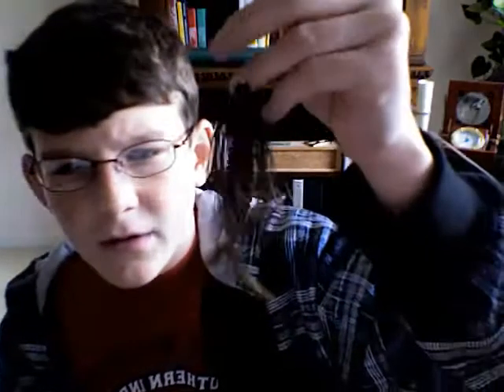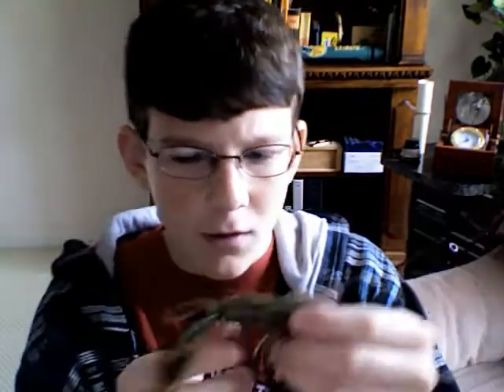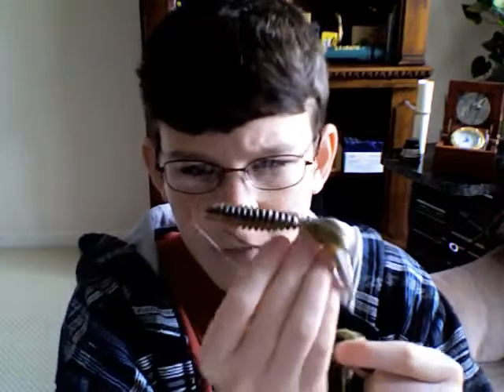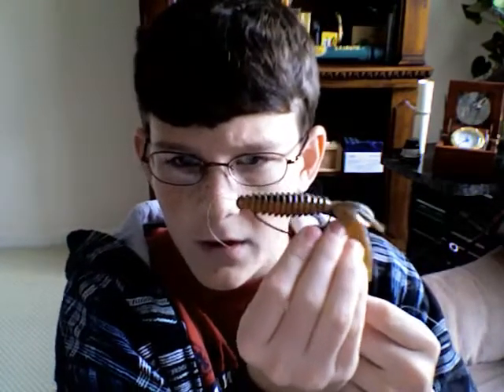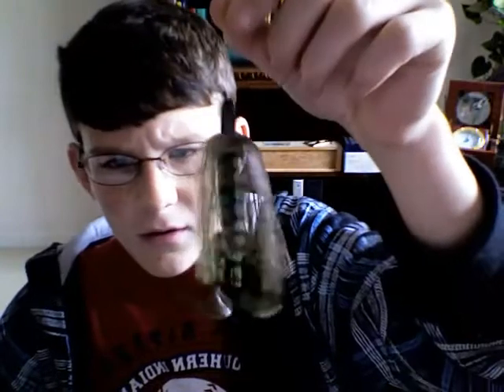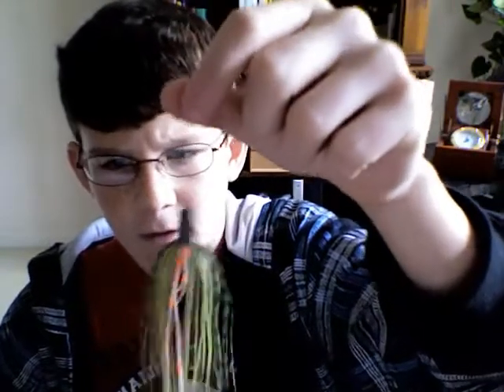Cool rig. Punch skirt & tru tungston weight Combo.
New.Rig for pitching & punching.Tru tungston Flipping & worm weights.Bass pro beaver bait.Strike king zero & Perfect skirt. Sweet rig. Must see